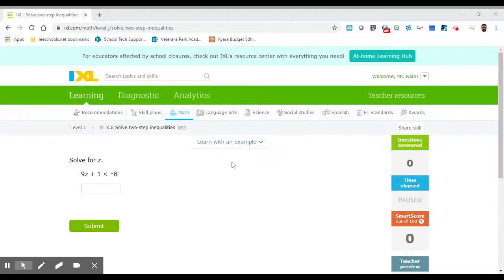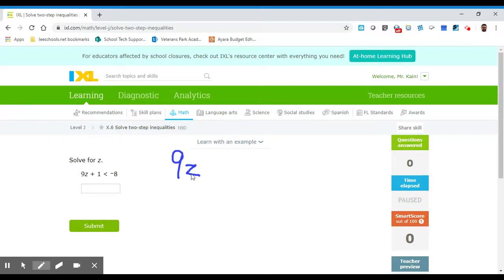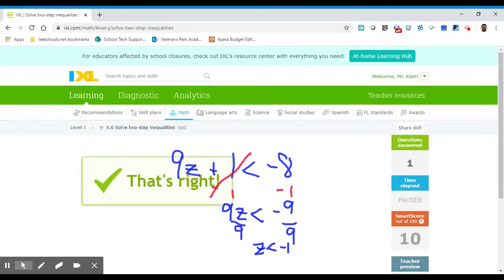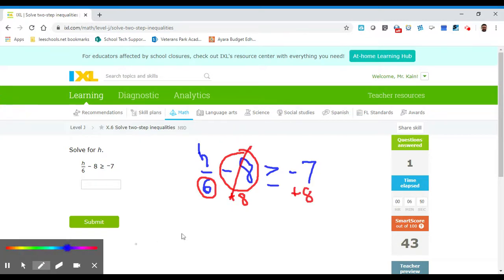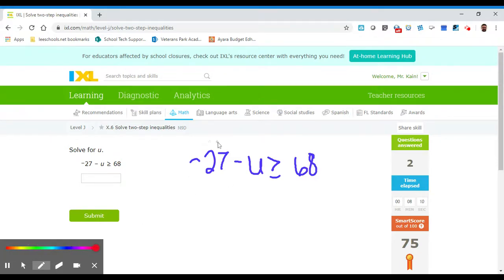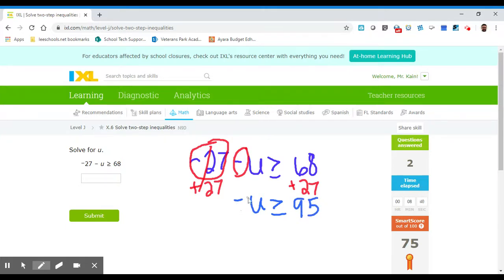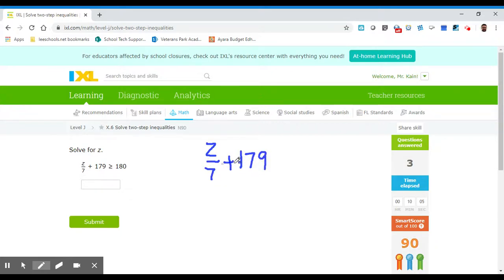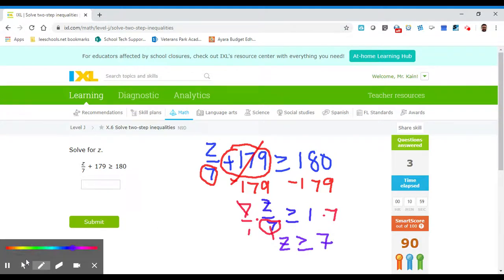8th Grade IXL Solve two-step inequalities N9D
8th Grade IXL Solve two-step inequalities N9D